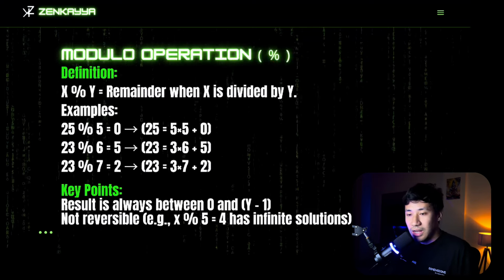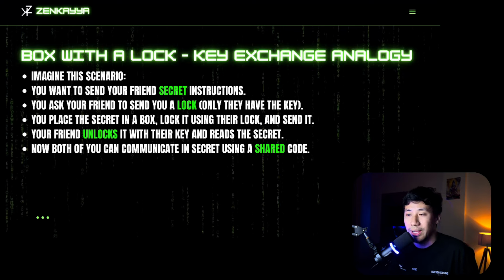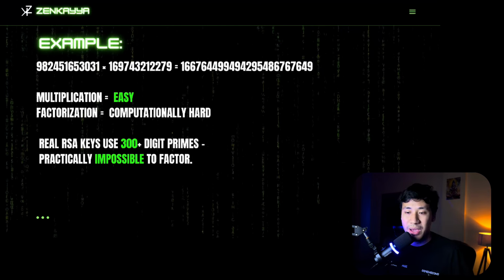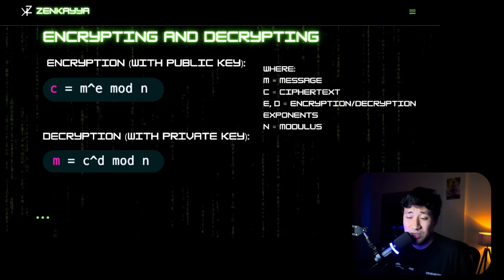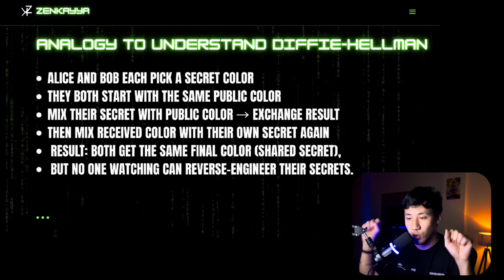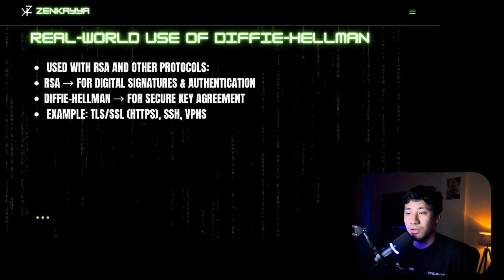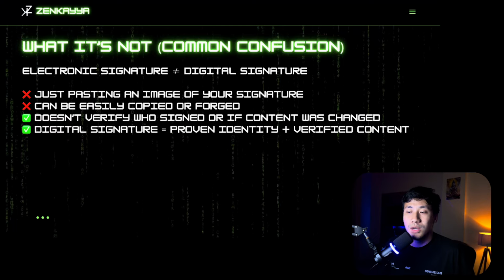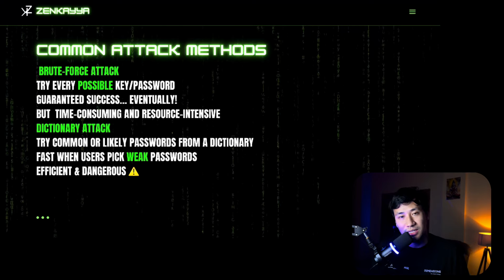Cryptography Essentials - (RSA ,Diffie-Hellman Algorithm.)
🔐 Cryptography Part 2 – Diffie-Hellman, RSA Algorithm & Digital Signatures Explained Simply!

Welcome to Part 2 of our Cryptography Series! In this video, we dive deep into some of the most powerful and widely used techniques in secure communication:

✨ Diffie-Hellman Key Exchange – Learn how two strangers can agree on a shared secret key… without ever sending it!
🔑 RSA Algorithm – Discover how this iconic public-key cryptosystem works, and why it forms the backbone of internet security.
✍️ Digital Signatures – Understand how authenticity, integrity, and non-repudiation are achieved in the digital world.

📌 What You’ll Learn:

The intuition behind Diffie-Hellman (with real-life analogies!)

Step-by-step breakdown of how RSA works: key generation, encryption, and decryption

Why digital signatures are vital in verifying identity and preventing tampering

Simple examples to visualize the concepts (Math made friendly!)

👨‍🏫 Perfect for:

Students & engineers starting with cybersecurity or cryptography

Anyone curious about how secure messaging, online transactions, and digital certificates actually work

💬 Drop your questions or doubts in the comments – I’ll respond to every one!